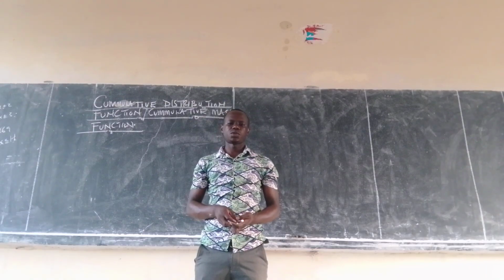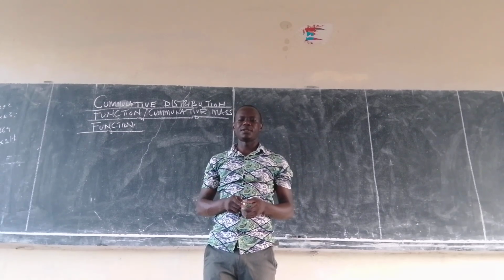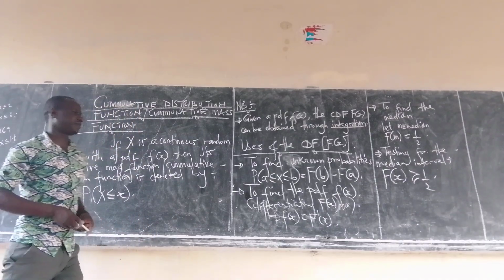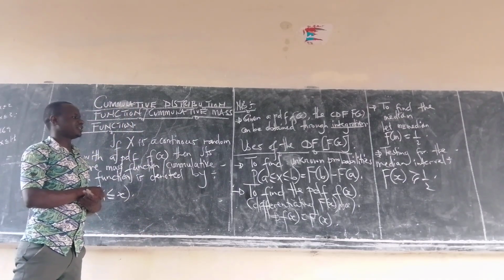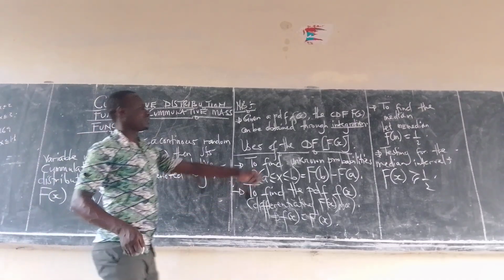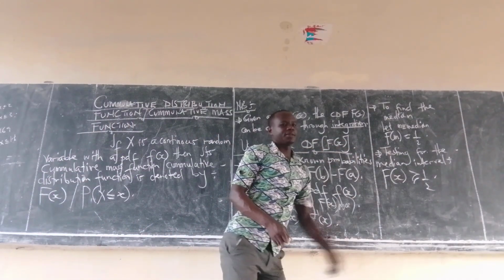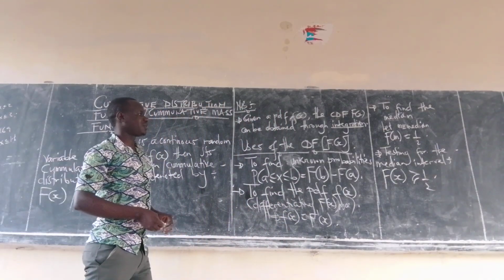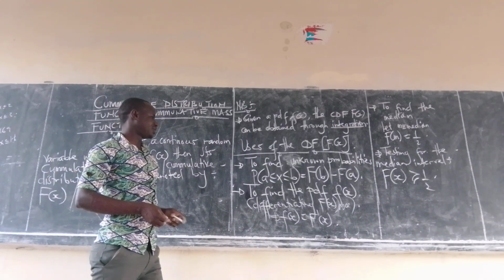DETERMINATION OF THE CUMULATIVE DISTRIBUTION FUNCTION/CUMULATIVE MASS FUNCTION OF A CONTINUOUS R.V